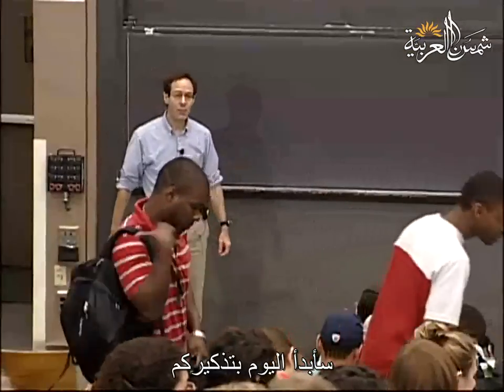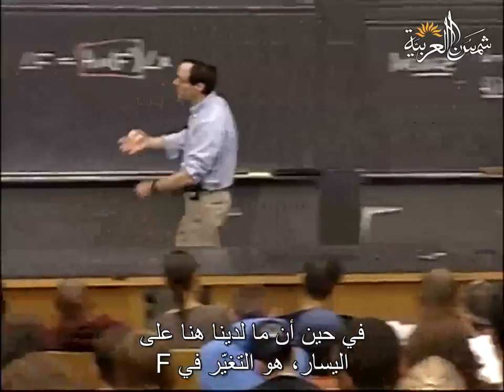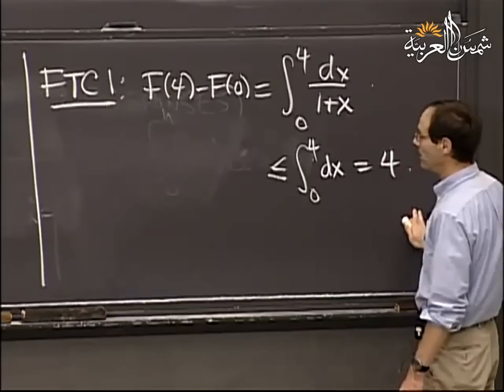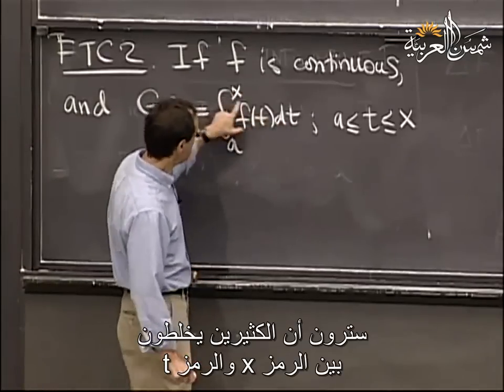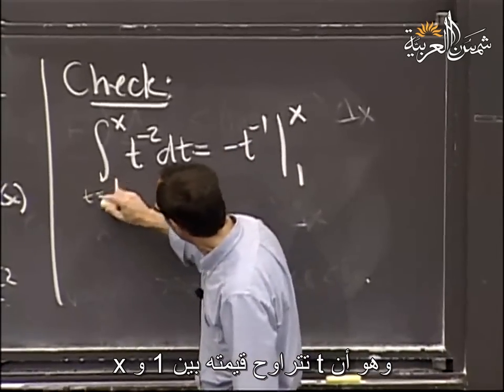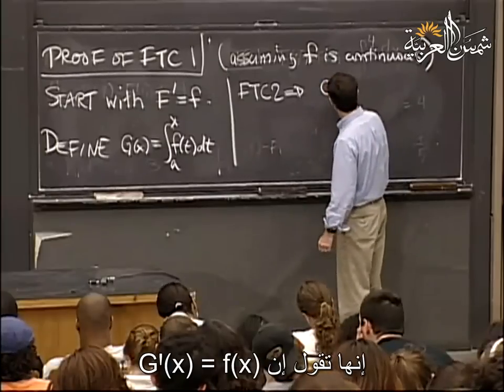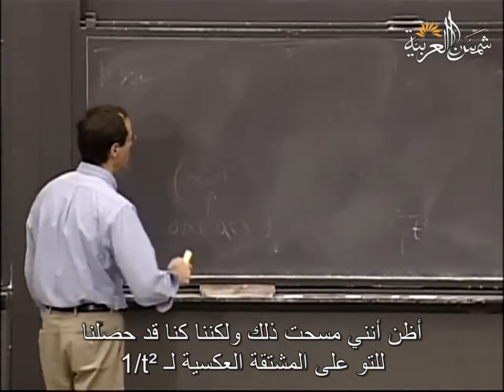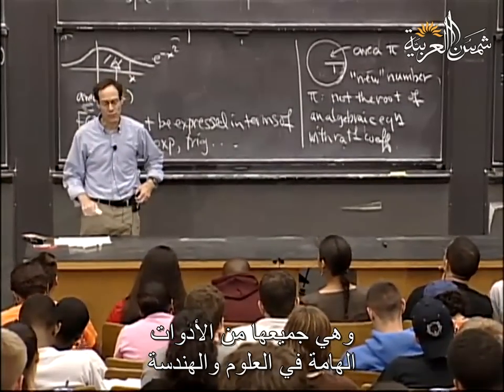التفاضل والتكامل بمتغير واحد (إم آي تي) 20: النظرية الأساسية الثانية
MIT
المحاضرة العشرون من مساق "التفاضل والتكامل بمتغير واحد" من جامعة "إم آي تي" للبروفيسور ديفيد جيريسون
وهي عن: النظرية الأساسية الثانية
بالإضافة للفيديو هناك ملفات مرفقة على موقعنا الالكتروني

تعريف بموقعنا